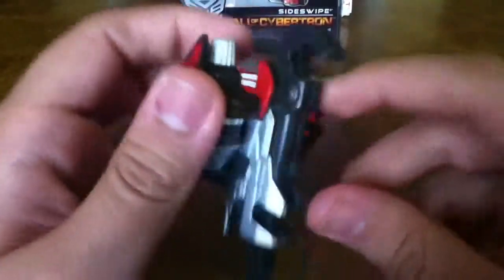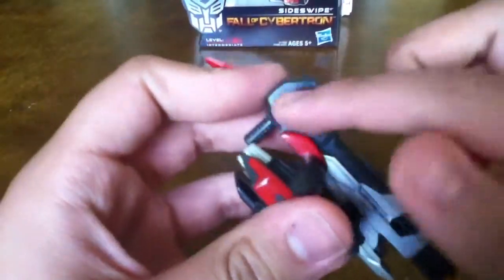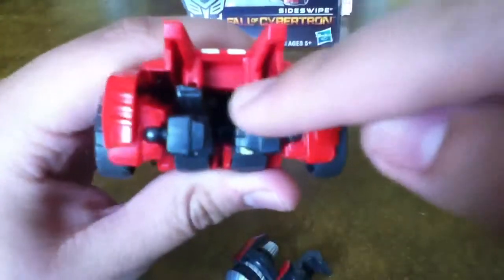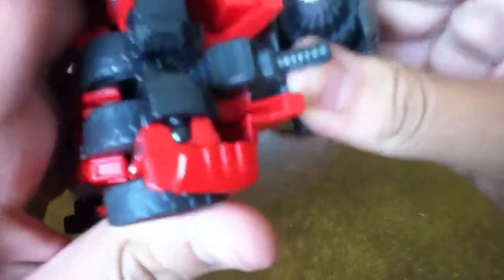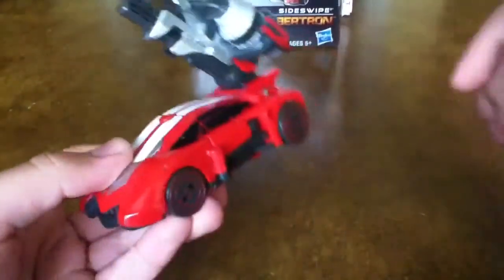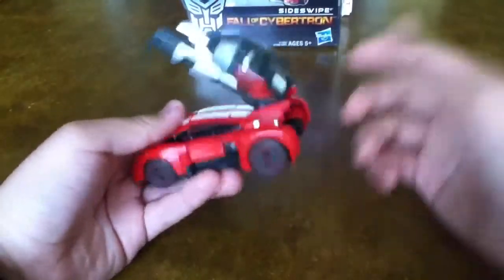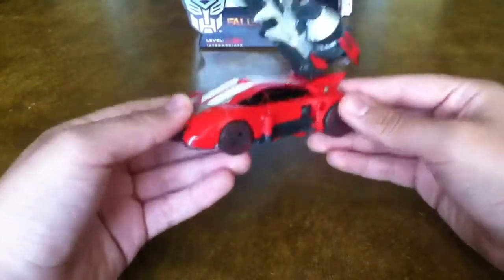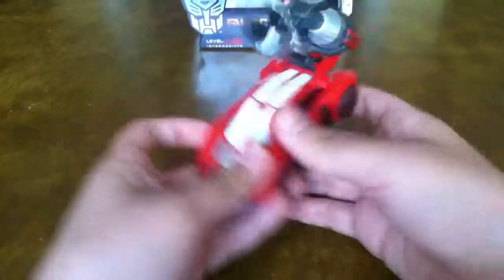Fall Of Cybertron deluxe Sideswipe Update!